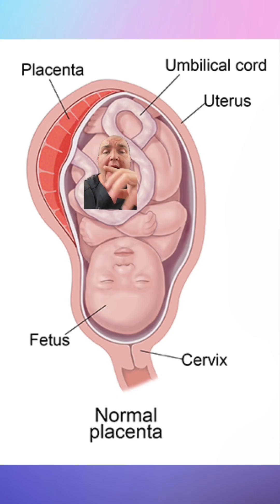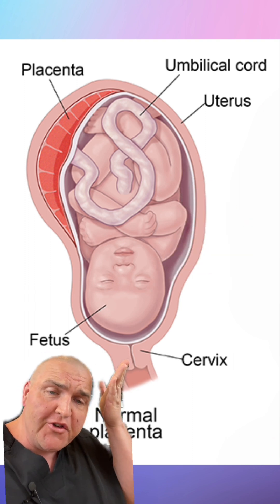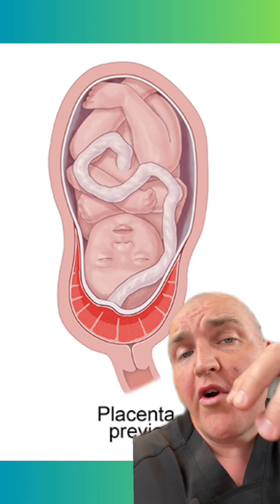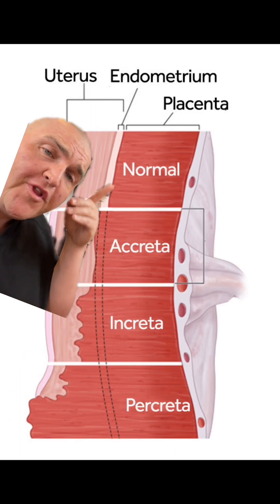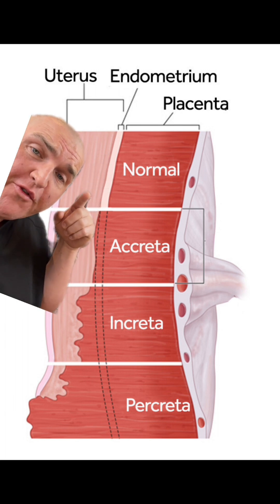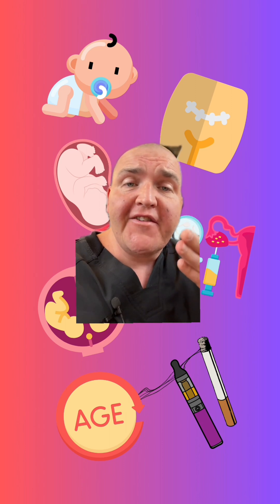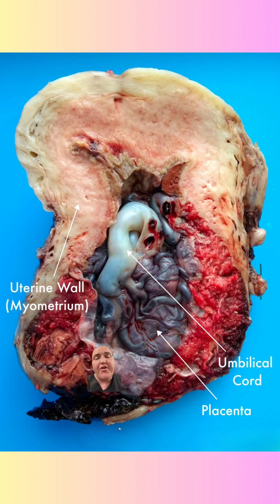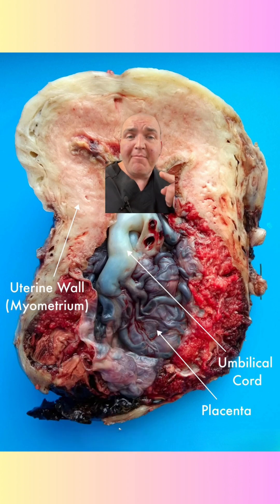Placenta Previa and Placenta Accreta Spectrum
Placenta previa is a condition during pregnancy where the placenta, which is supposed to be attached higher up in the uterus, ends up covering the cervix, which is the opening to the birth canal. It's like having a "No Entry" sign right where the fetus needs to come out.

This condition can cause some concerns because when it's time for delivery, the fetus may not be able to pass through the cervix safely if the placenta is blocking the way. It's like having a traffic jam right at the exit route.

There are different types of placenta previa, ranging from mild to more severe cases. Sometimes, as the pregnancy progresses and the uterus grows, the placenta may be pulled away from the cervical opening.

In some instances, the placenta remains stubbornly positioned near the cervix. In such cases, doctors may recommend a cesarean section (C-section) as the safest delivery method. During a C-section, a small incision is made in the mother's abdomen, allowing the baby to be born without any obstacles from the placenta.

It's essential to work closely with your healthcare provider if you have placenta previa to ensure the well-being of both you and your baby. They will monitor the condition and make the best decisions to ensure a safe delivery.

Remember, while placenta previa may pose some challenges, medical professionals are experienced in managing such situations, and their priority is to ensure a healthy and successful delivery for you and your little one

Placenta Accreta: In the lower portion of this image you can see the contrast between the myometrium (muscular uterine layer) and the the spot where the placenta has invaded too far into the tissue. This is called placenta accreta. This is a separate condition from placenta previa and can be extremely dangerous because it lead to extreme bleeding and incomplete detachment of the placenta.
I never recommend anything that I haven't tested, read, or use on the regular. If you ever have a bad experience with a product let me know so I can take it out of the recommended list.

Explain Pain

Voltaren Gel

Wooden Massage Stick

Recoup Ice Massage Ball

MaxKare Massage Gun

Lure Cupping Set

Carpal Tunnel Wrist Brace